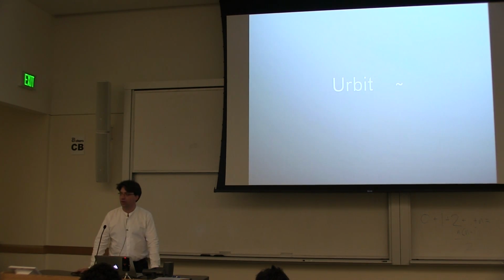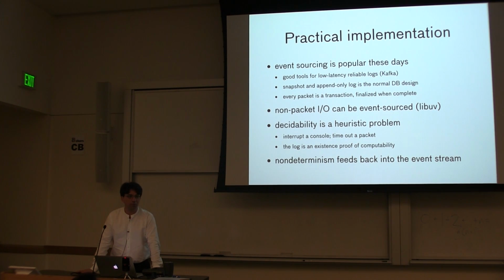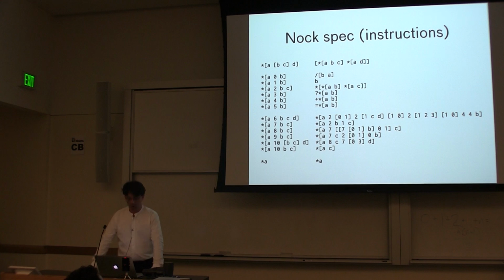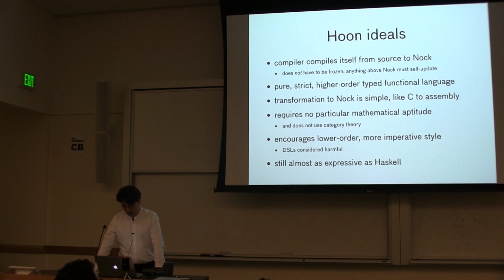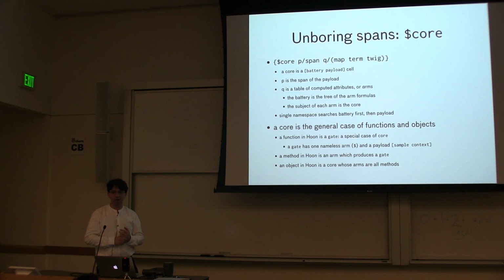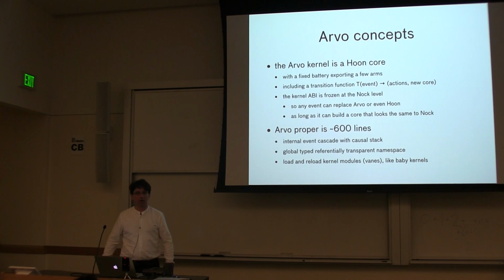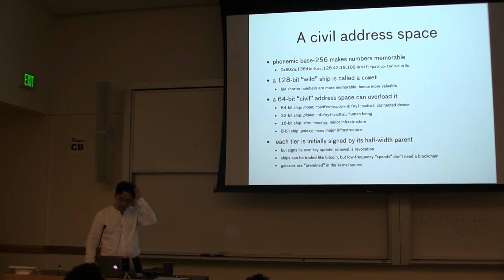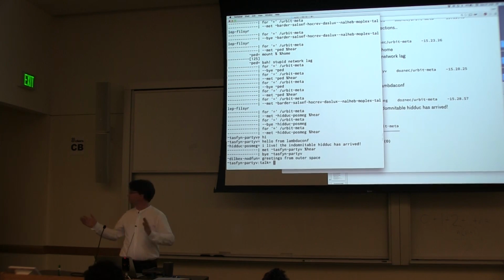Curtis Yarvin: Urbit- A Clean Slate Functional Operating Stack - λC 2016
In this talk, the speaker will present an overview of Urbit, with a quick design discussion of each of its three layers: Nock (a virtual machine defined in 200 words), Hoon (a strict, Higher-Order Typed functional language) and Arvo (a persistent nonpreemptive operating system), and show some demos.